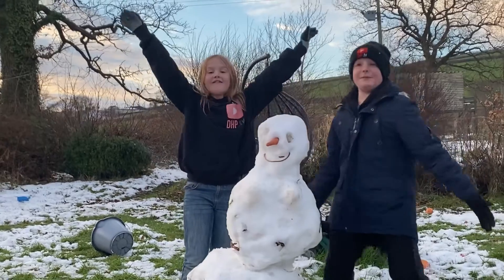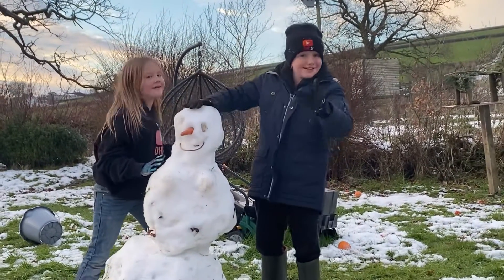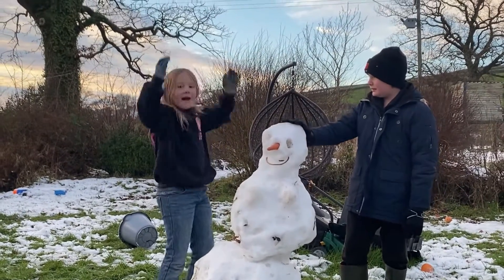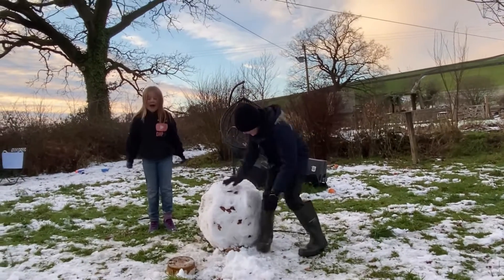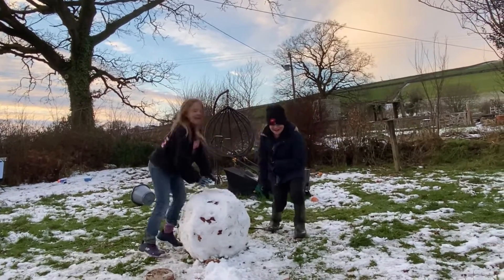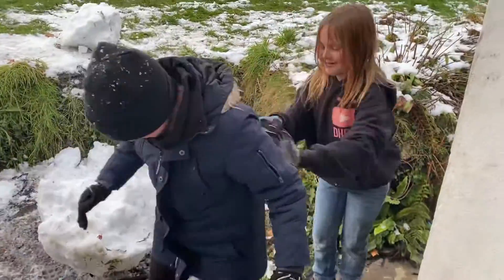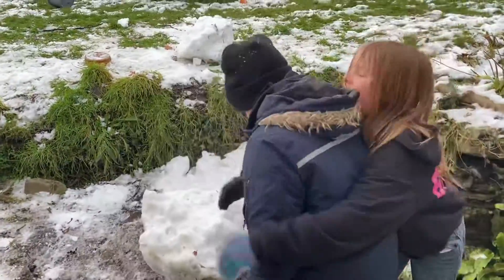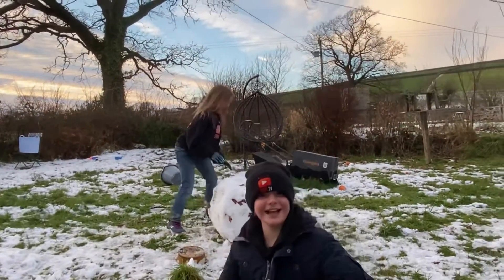Taking down a wild Karen